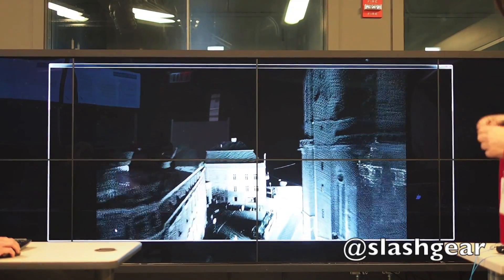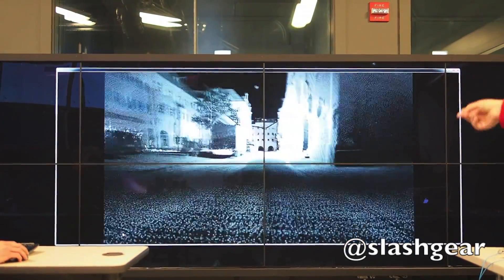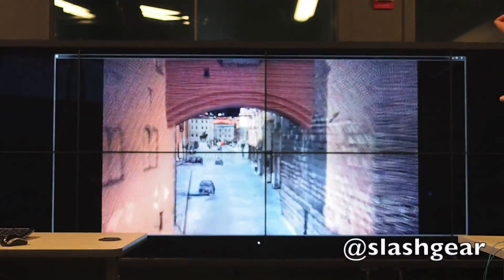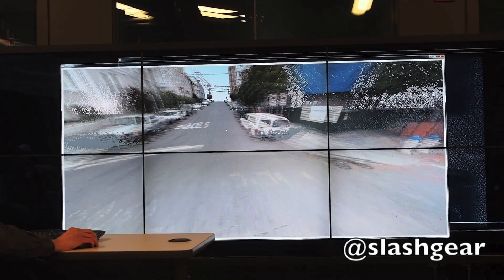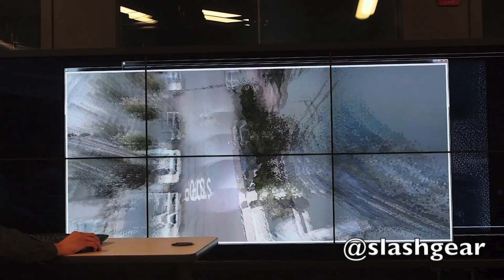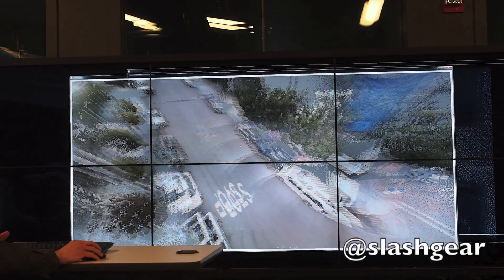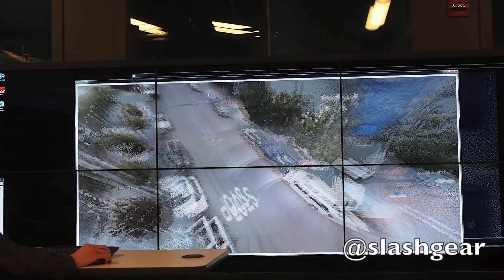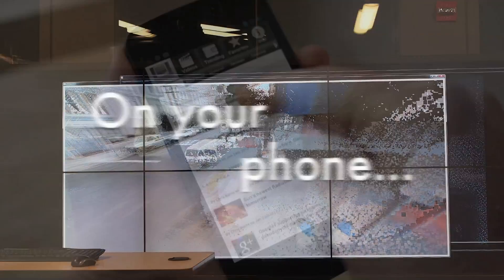Nokia HERE HD Maps using LIDAR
Nokia's HERE HD Maps which use LIDAR and high-res photography to capture incredibly detailed street view scenes.